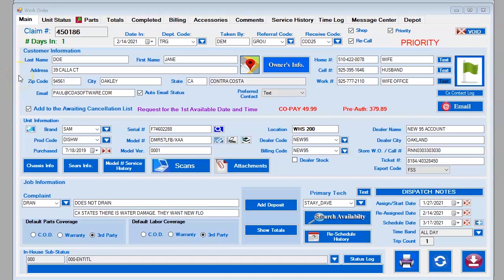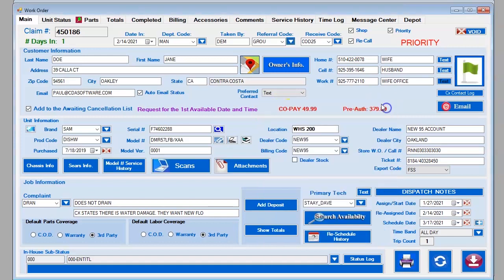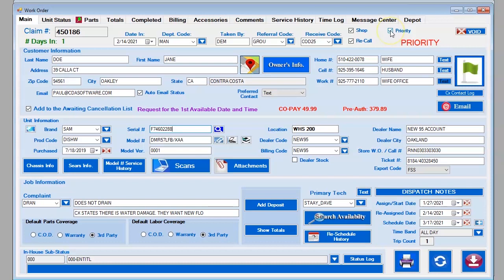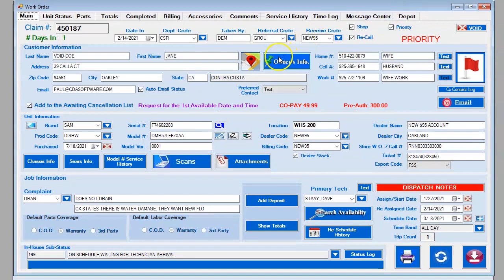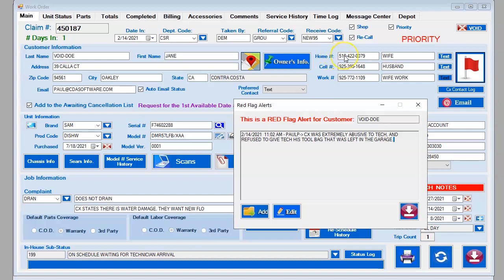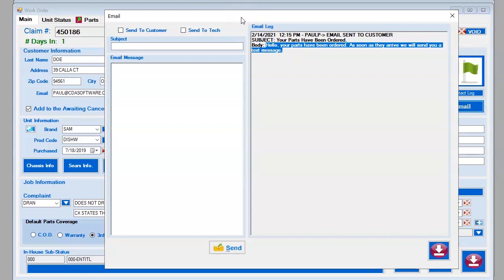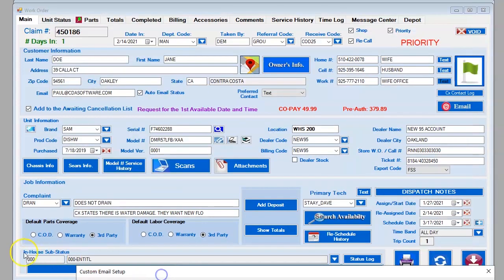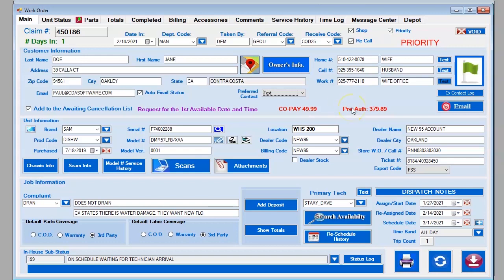[CDA Training] The "Main" Tab Getting Started Part 1 of 3